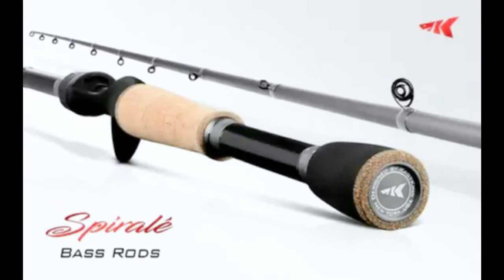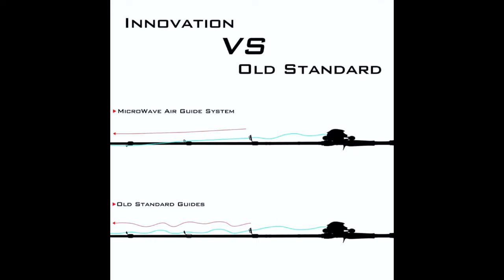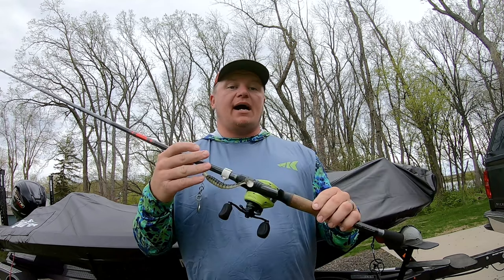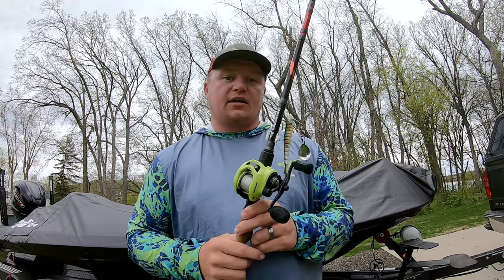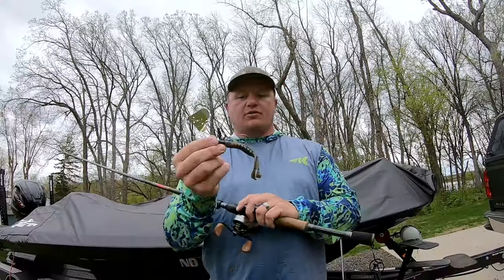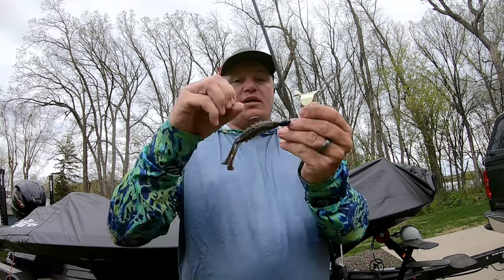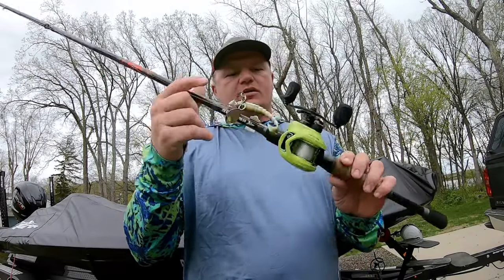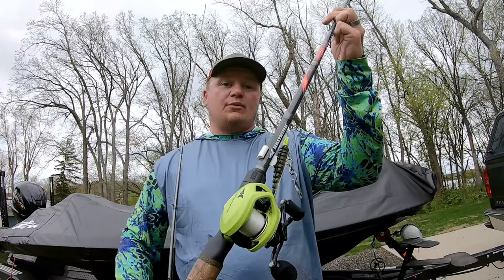Why the KastKing Spirale Rod is like a Swiss Army Knife | Ft Ethen Preston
Are you looking for a rod and reel combo to target multiple species? Here are some recommendations from Ethen Preston:

In this video, you will learn why Ethen thinks the Spirale rod paired with the Bassinator Eilite will help you catch more fish. This rod and reel combo is so useful it is compared to a Swiss Army knife.